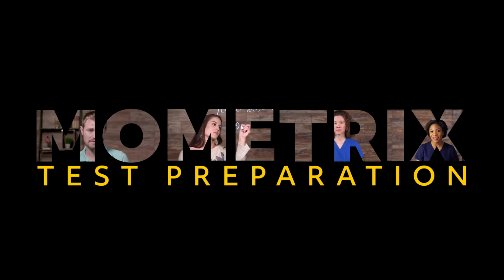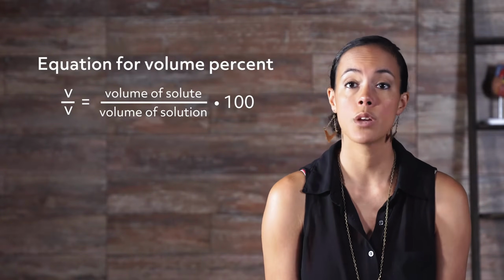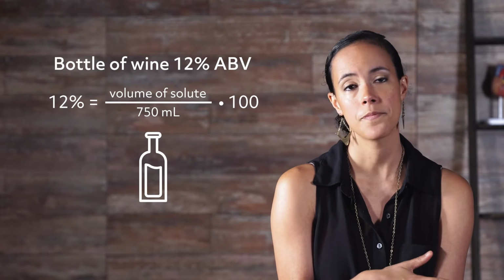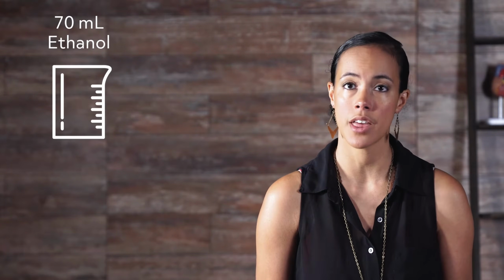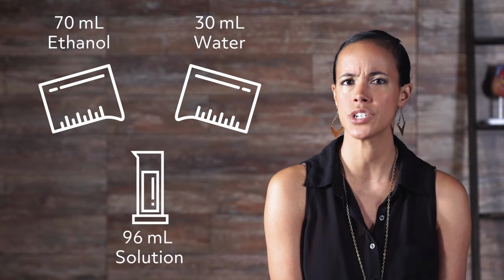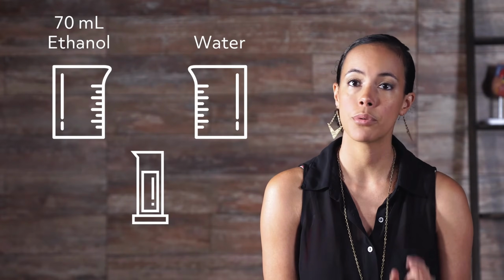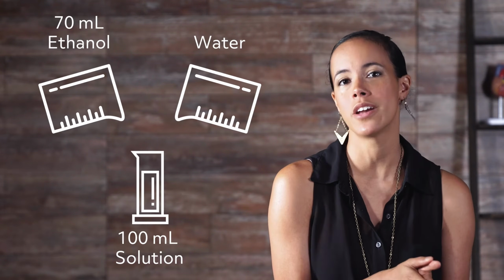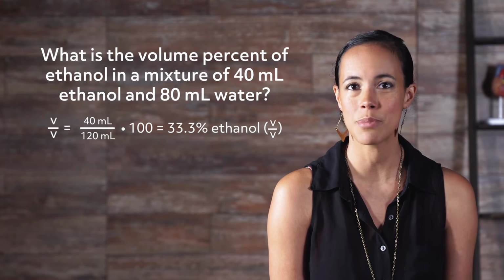Volume Percent of a Solution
Hi, and welcome to this video on volume percent—the concentration of a solute in a solution calculated as a percentage of volume!